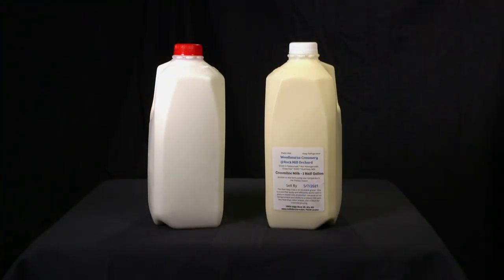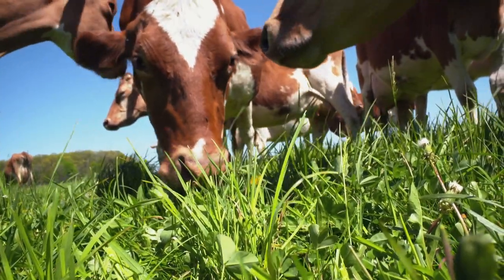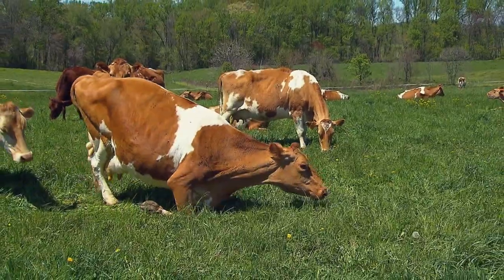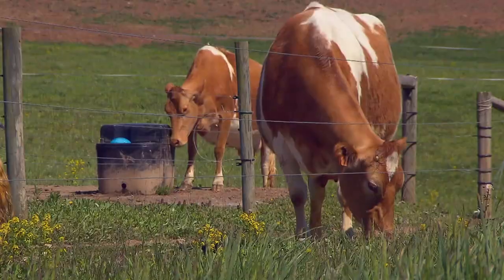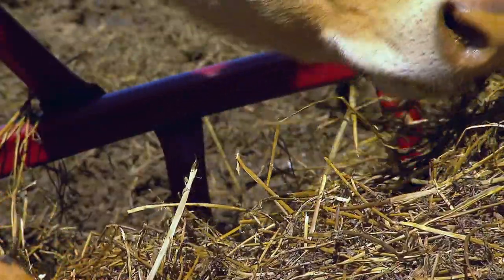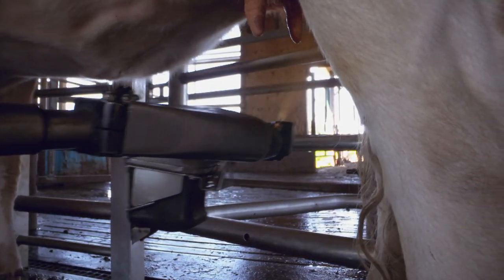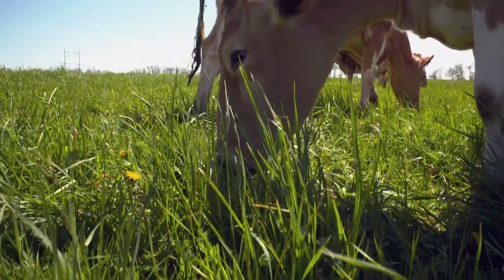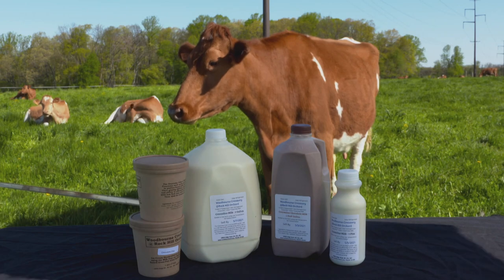What Makes "Grass-Fed" Milk Different? | MD F&H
n this story, we learn all about how grass-fed milk is produced at Woodbourne Creamery in Mount Airy. Understanding grass-fed milk production is important because factors such as these can cause differences in milk coloration, omega3 fatty acid production, and fat content. Positive impact can also be seen in both the cows and farmland as Farmer John Frederick can attest. He uses a system called “Managed Intensive Grazing” which relies on an organized approach that divides the pasture into sections, so each patch iis given ample time to recover after the cows graze it. When travelling between these particular pastures, cows pass through a robotic milking station.  Modern day farming technology allows for cows to be milked, fed supplemental feed, and cataloged with ease so that they may enter newer grassy areas and continue grazing.